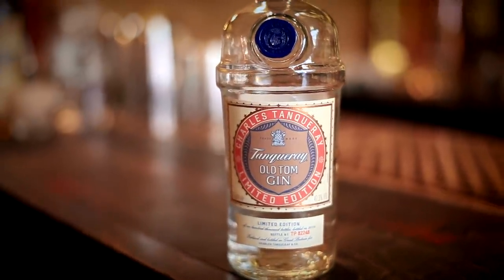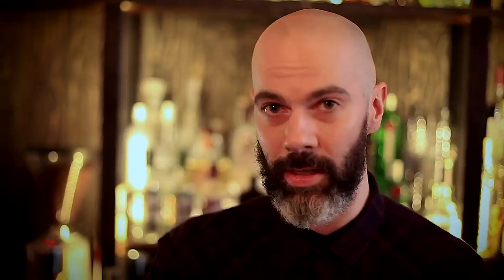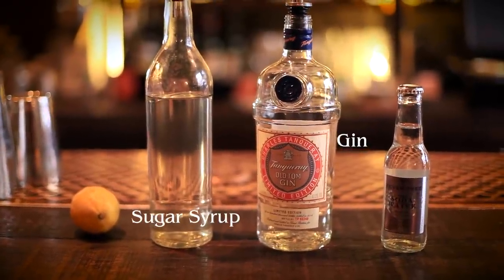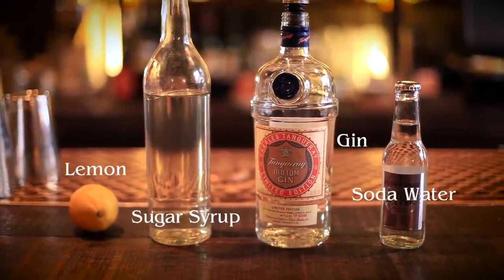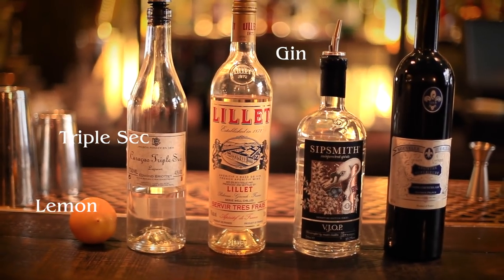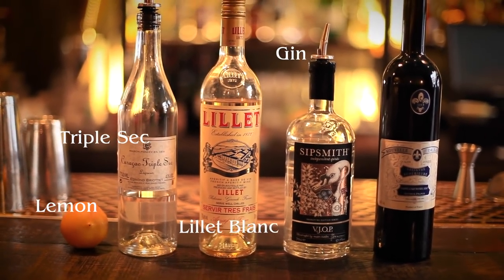5 Gin Cocktails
How to make 5 classic Gin Cocktails.

Featuring
- Tom Collins
- The Clover Club
- White Lady
- Corpse Reviver No2
- The Last Word

RECOMMENDED READING
CRAFT OF THE COCKTAIL:

AFFORDABLE GLASSWARE:
COUPE GLASSES

OUR FILMMAKING KIT
PANASONIC GH5 UK
PANASONIC GH5 US
GH4 UK
GH4 US
G7 UK
G7 US
MIC UK
MIC US